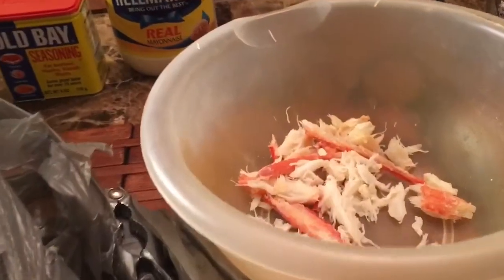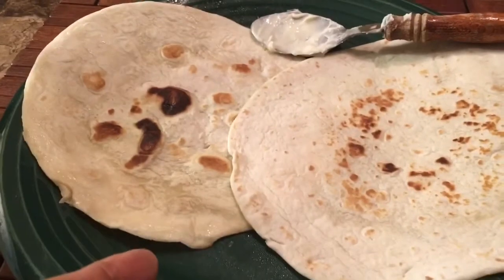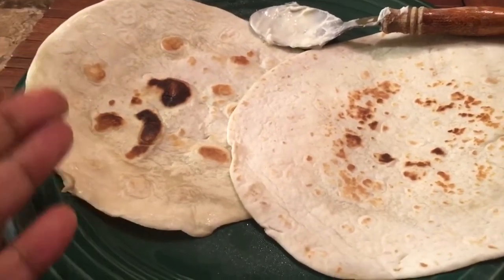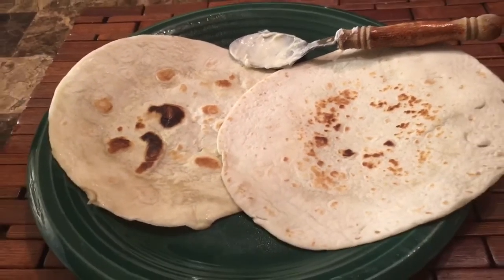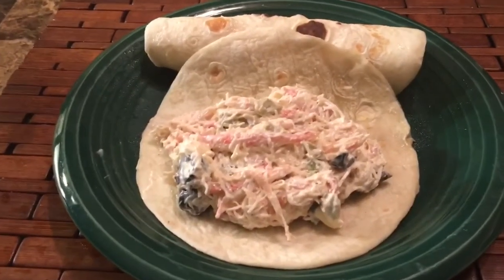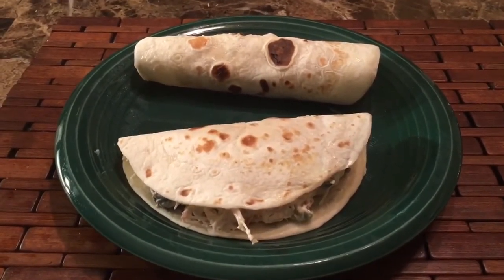Crab Tacos ( Quick & Easy ) Recipe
In this video, I am preparing crab tacos. I’m sharing a quick & easy as well as healthy recipe.

SHOP⤵️
EyeBuyDirect ( $10.00 off w/ my link) Help us both get Eyewear 😎
Prescription Eyeglasses, prescription eyewear for $6 men’s, women’s, children’s

SOCIAL MEDIAS

Apple iPhone 6s Plus Unlocked GSM 4G LTE Smartphone with
12MP Camera, 64 GB, Rose Gold

For iphone 6 Plus/7 Plus Battery case , BMK Bettery Charging case portable charger Ultra Slim iphone 7 Plus (5.5 inch) -10000mAh Extended Built-in Battery Power Bank (Black)

Eocean 50-Inch Tripod, Lightweight Aluminum iPhone Tripod, Video Tripod for Cellphone and Camera, Universal Tripod + Bluetooth Remote Control Shutter + Cellphone Holder Mount for iPhone, Samsung

LimoStudio Photography Video Studio Continuous Softbox Lighting Light Kit with Photo CFL 105W

Dream Maker
40L Tactical Outdoor Backpack 1000D Waterproof Hiking Rucksacks Small Day Pack for Backpacking, Traveling, Trekking, Camping, Skiing Snowboarding, Mountain Biking